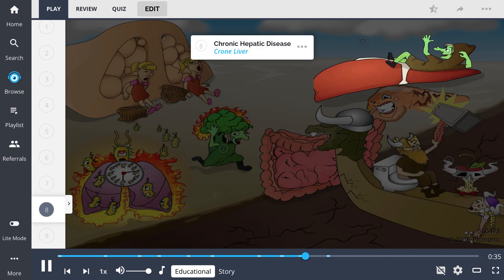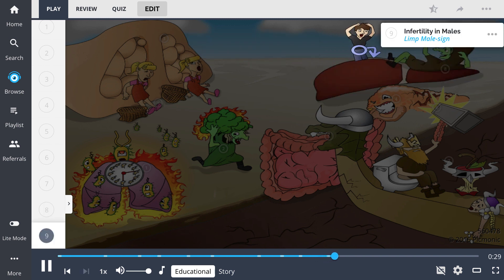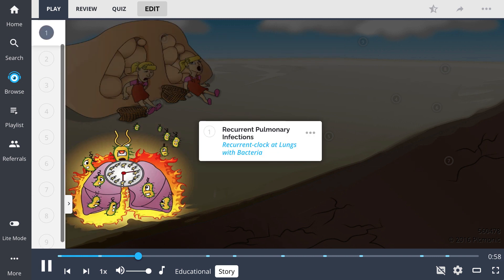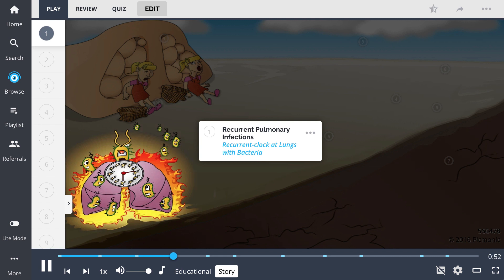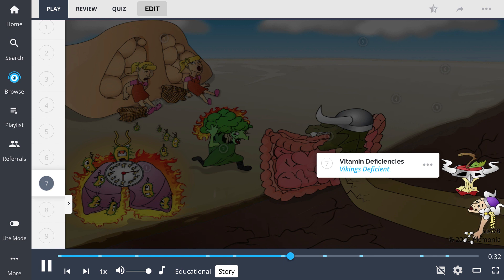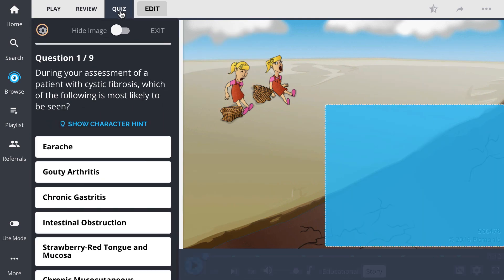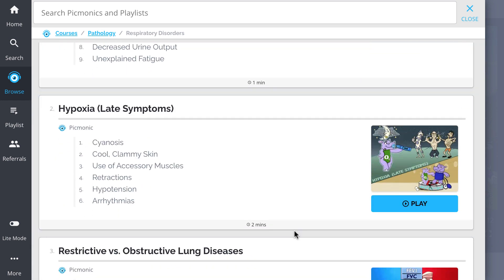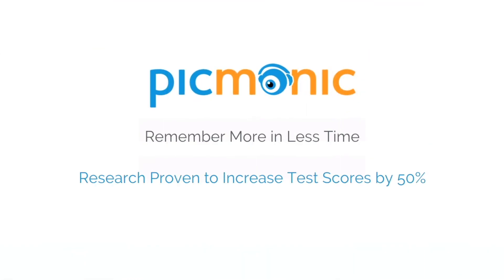Learn all of the Symptoms and Complications of Cystic Fibrosis (Step 1, COMLEX, NCLEX®, PANCE, AANP)